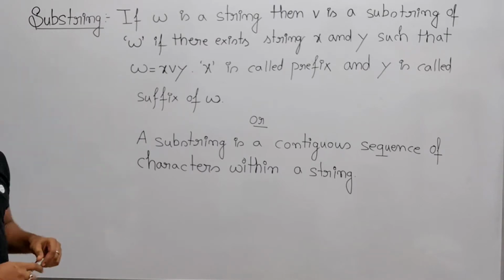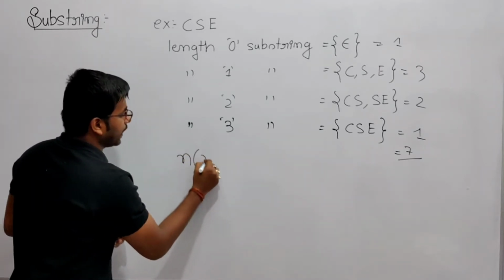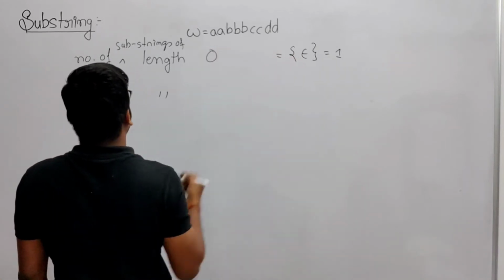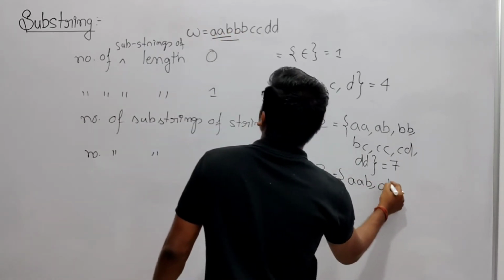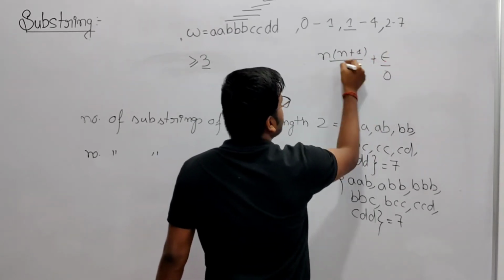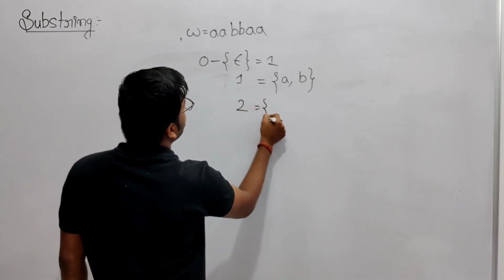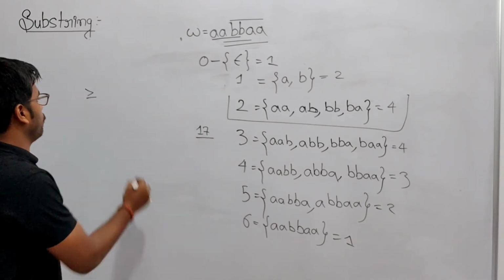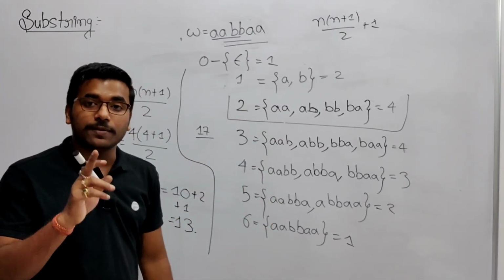6 Theory Of Computation(TOC) | What is Sub-string? | No. of Sub-strings from a string of length n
1) What is Sub-string?
2)No. of Sub-strings from a string of length n
  a)When there is no repetition of symbols in a string
  b)When there is repetition of symbols in a string

Timetable:

0:10- Substring:-